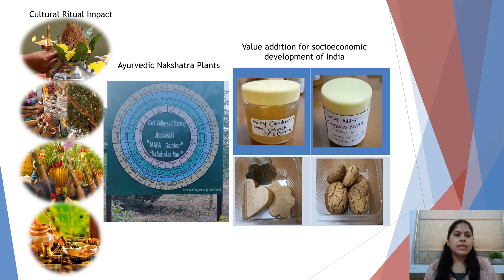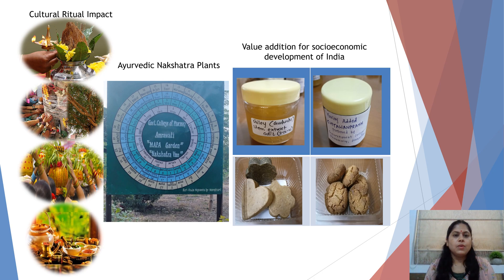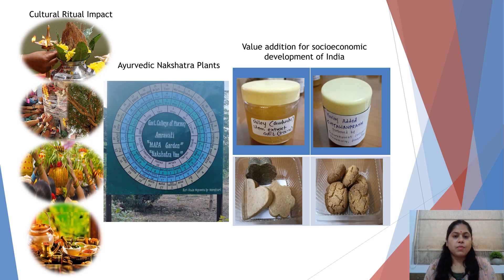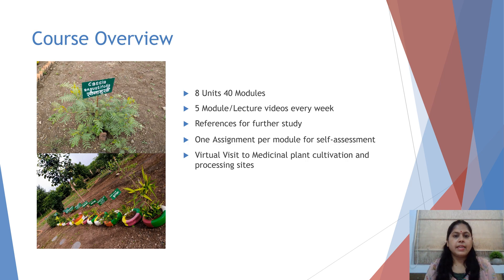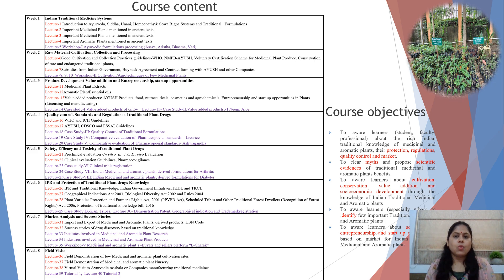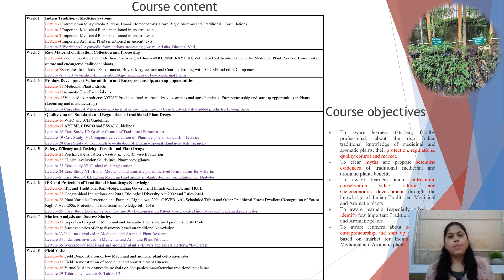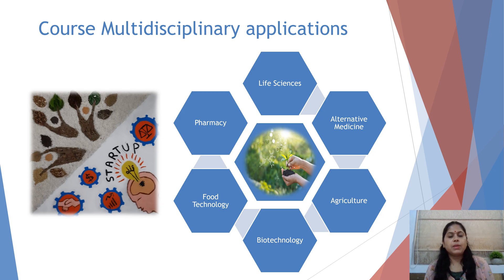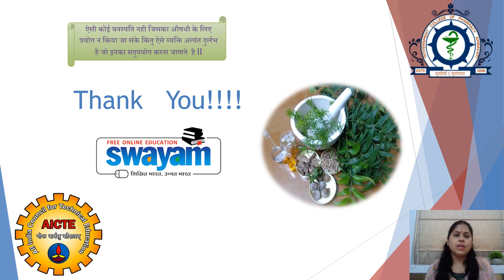Introduction to SWAYAM AICTE Self Paced Course - Indian Traditional Medicinal and Aromatic Plants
SWAYAM AICTE Self Paced Course -Indian Traditional Medicinal and Aromatic Plants